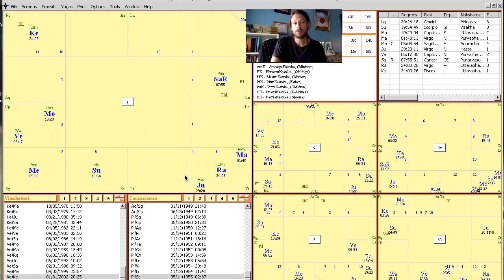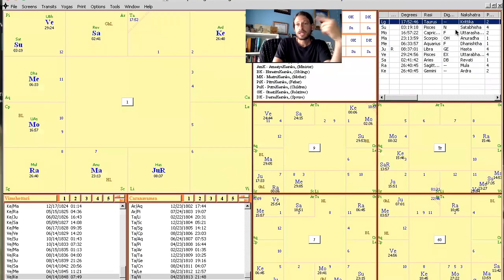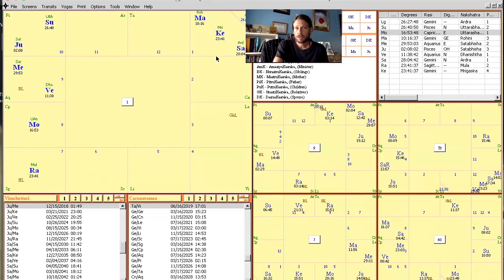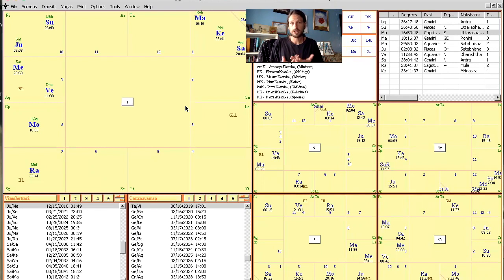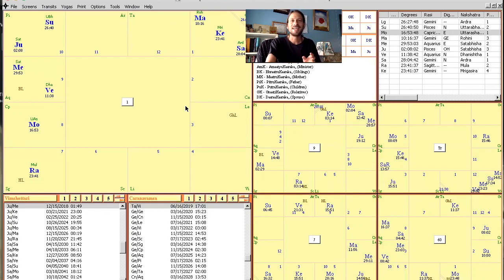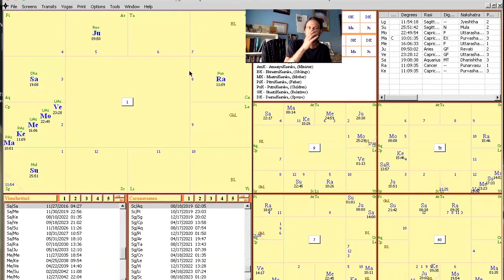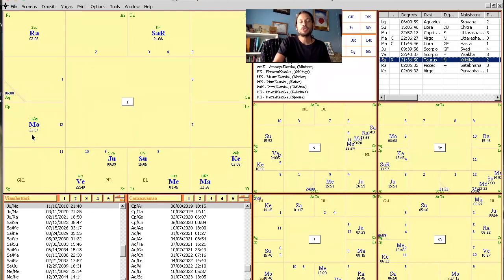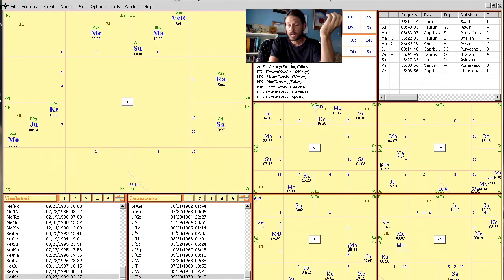Secrets of Uttara Ashadah Nakshatra - Eye Of The Veda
Uttara Ashadah Nakshatra is the 21st nakshatra and is associated with the Vishvedevas. They are also called the universal gods or the Ganadevatas. This star is therefore also called the universal star.
The ten deities associated with this star are the sons of Dharma and Vishva. The 10 Devas are
1. Vasu (Awareness/attention)
2. Satya (truth)
3. Kratu (Willpower/Strategy)
4. Daksha (Skill)
5. KalA (refinement, detail)
6. Kama (desire/longing)
7. Dhrti (Forebearance)
8. Kuru (action)
9. Pururavas (wailing/lamenting)
10. Madravas (rejoicing)

 Here I discuss its qualities and show examples of people with this in their charts. Brad Pitt, Matt Damon, George Washington, George Patton, Whitney Houston, Dwight K Schrute (Rainn Wilson), Rob Lowe and Adolph Hitler are covered.

Click here to access all my courses for $33/month along with a free monthly forecast for the 12 signs.

Many in-depth articles are buried in my blog here, you never know what you may dig up:

The best way to make the best of the good karma in the chart and to exhaust and minimize the bad karma is by learning and practicing meditation. Specifically, the kriya yoga system of Lahiri Mahashaya is the best method I have found for dissolving our negative karma and purifying the body and mind. This is what I practice and teach to others. If you would like to learn to meditate or take your meditations further with private Kriya yoga lessons just write to me at . These training sessions are done in person or via zoom conference and are recorded.